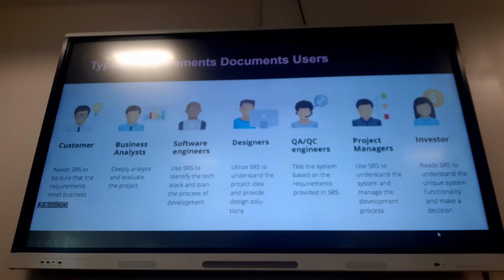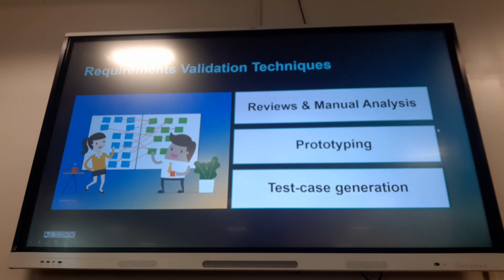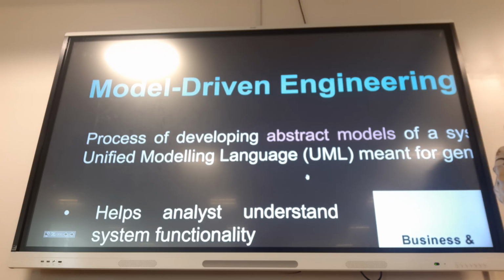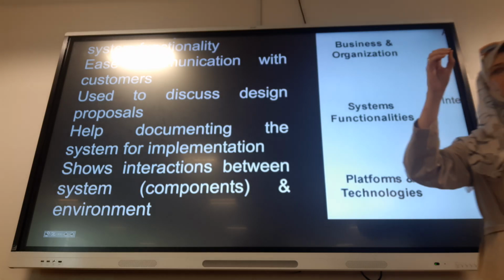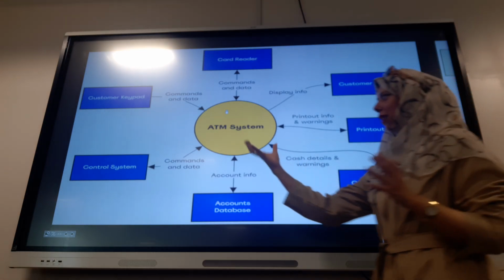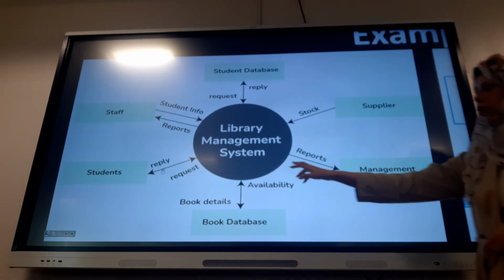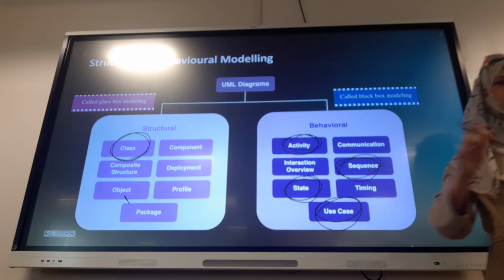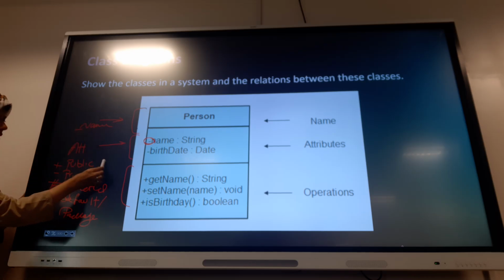SE201 Ending Chapter 3 and starting chapter 4